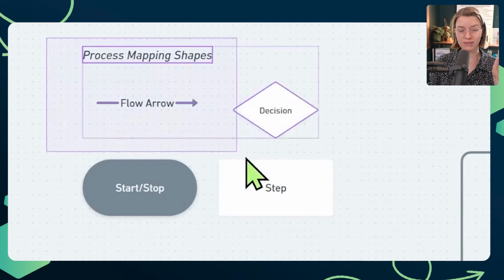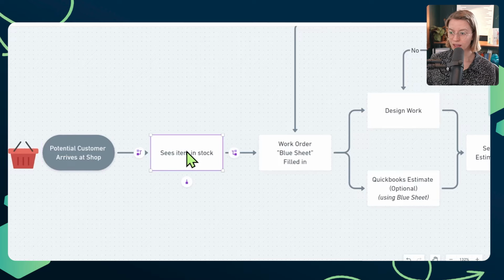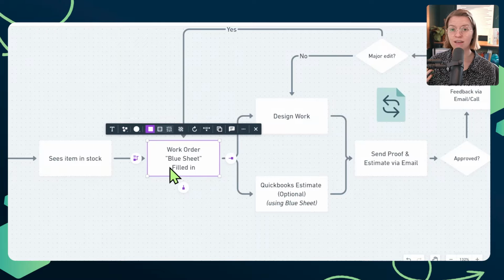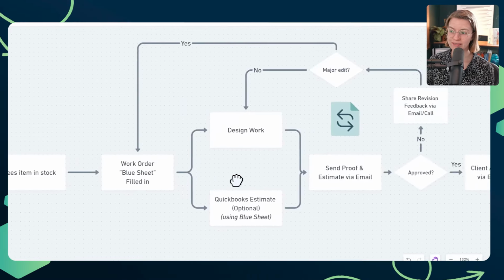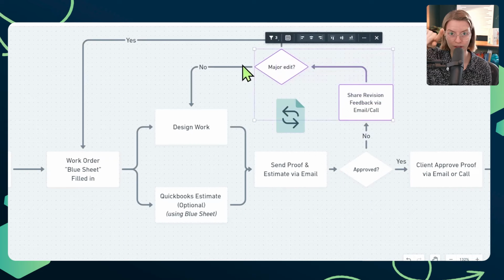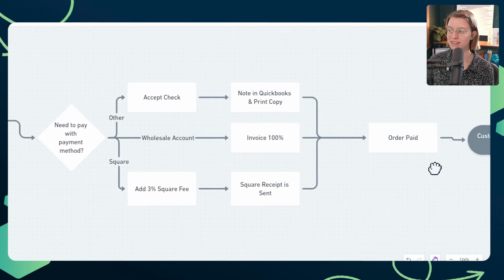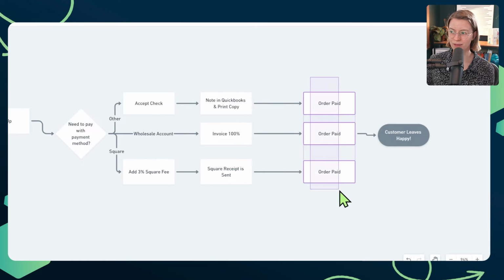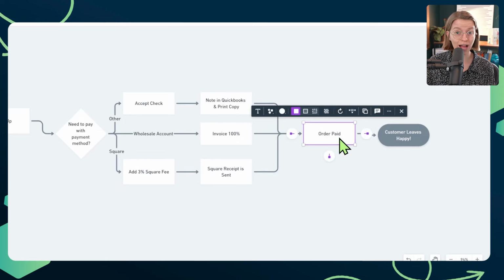Why Every Small Business Needs to Use This Method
🔗 Take the Free Audit | Wondering how to boost your profits, enhance your customer experience, and improve your team productivity?

Start with process mapping! In this tutorial, Layla will walk you through how to create a process map, what software to use, and common mistakes to avoid.

📖 Prefer to read along?

Here's what this video covers:
00:00 How can I improve customer experience
00:27 What is process mapping?
01:22 What does process mapping help me accomplish?
02:22 What are the typical process mapping symbols?
02:23 When do I add an action step in a process map?
04:30 What happens with duplication in a process map?
05:14 Should I create a linear process map?
05:50 What's the benefit of process mapping?
06:26 Do I need a software to process map?
07:24 When do you create a process map?
08:41 How do you improve process map?

[ FREE RESOURCES ]
👉 Get a FREE operations audit to measure how systemized your team is with a Systemization Snapshot™